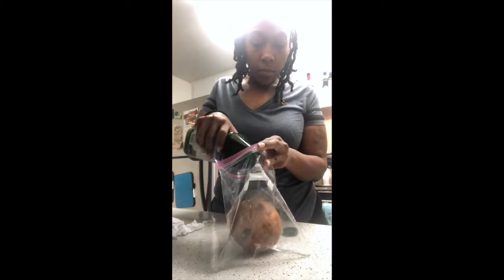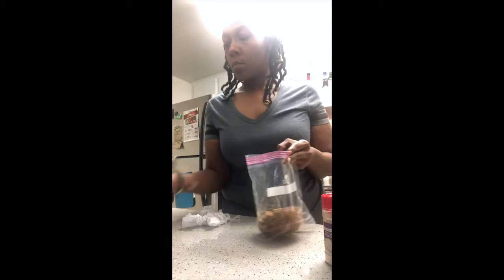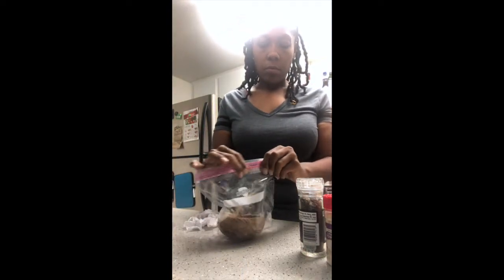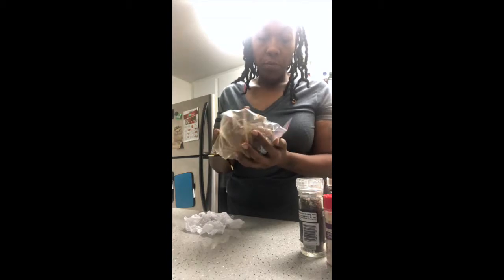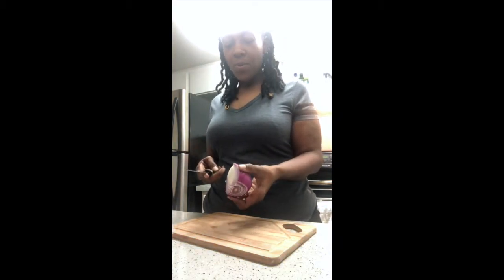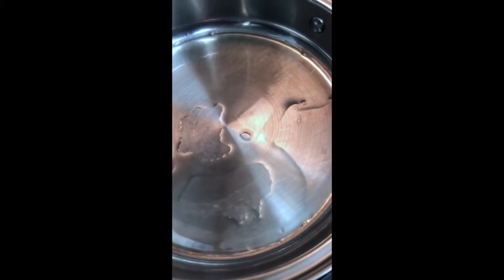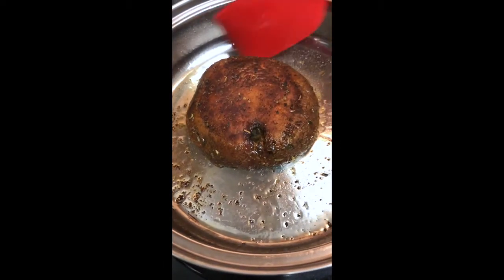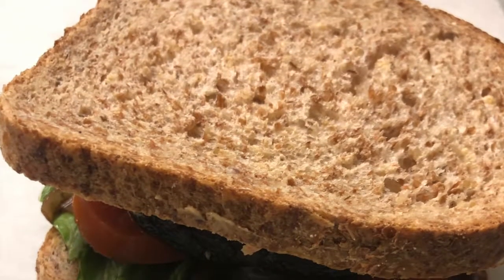Portobello Mushroom Sammich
Im making a portobello mushroom sammich:

-I used one potobello mushroom cap
-Spices I used:
*ginger powder
*onion powder
*smoked salt
*oregano
*pink Himalayan sea salt